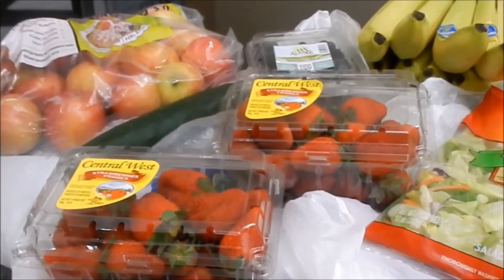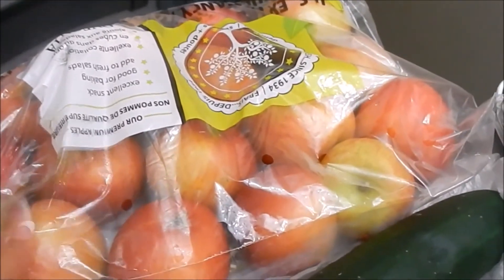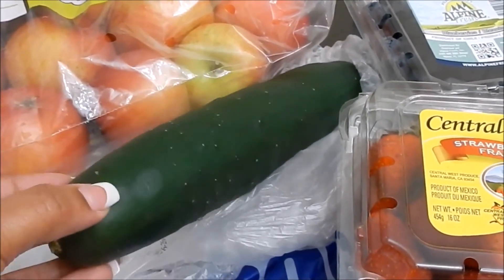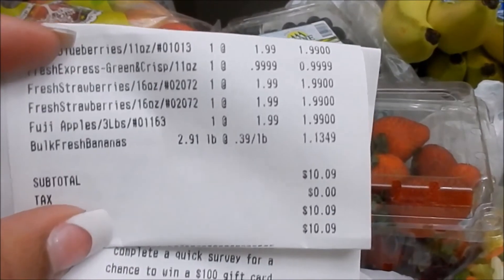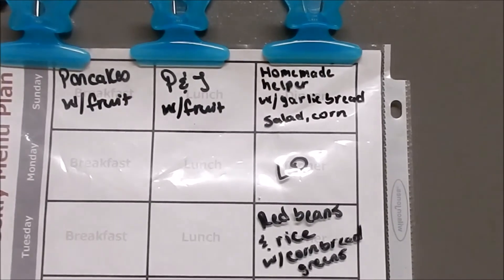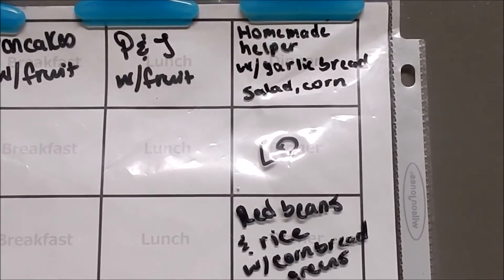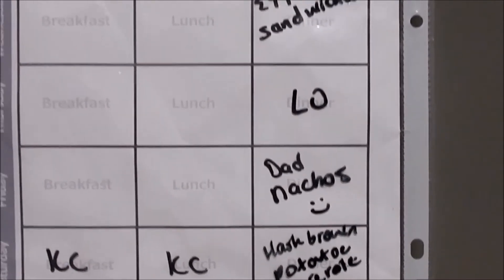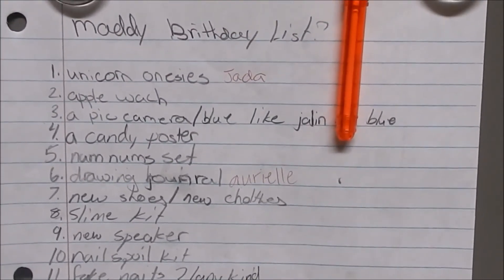Weekly Grocery Haul & Meal Plan Feb 11th-17th | Family of 6 plus!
Family of 6 plus Lola the pug :)...sharing our weekly grocery haul. I aim to spend $100.00 or less on food each week. Let's see how I did!

My Ibotta Code: Join Today!